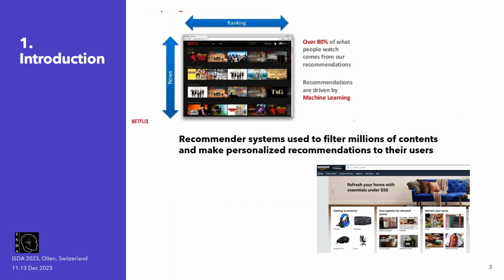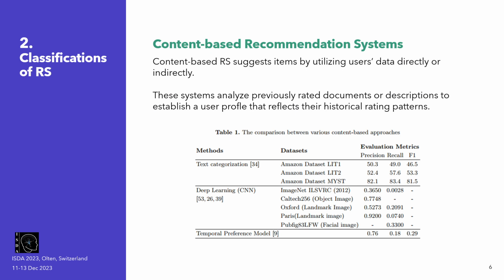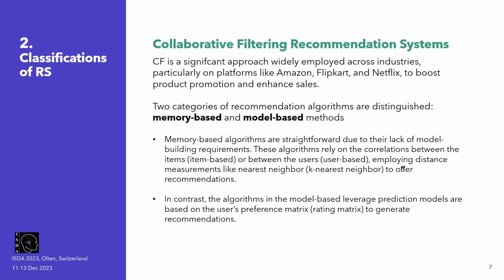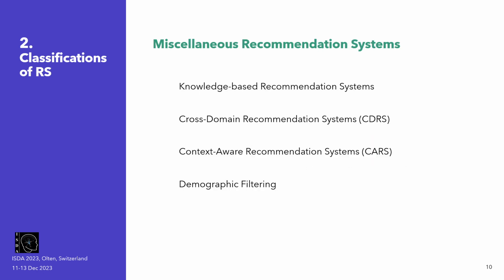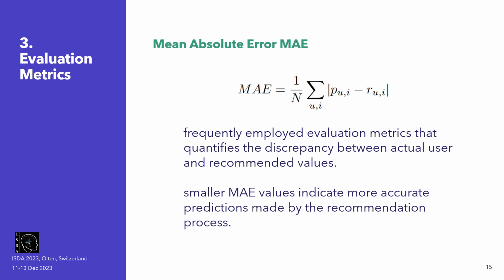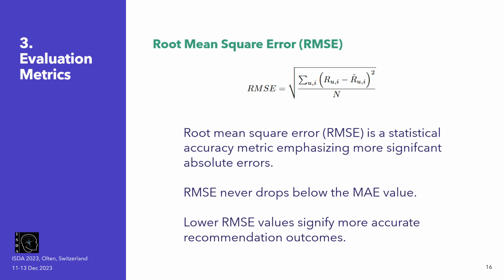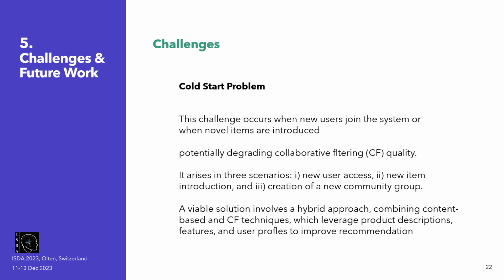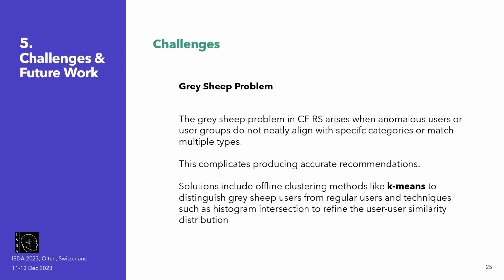ISDA2023 - A Survey of Recommendation Systems: Datasets, Evaluation Methods, and Application Domains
Recommendation systems (RS) play a crucial role in assisting individuals in making suitable selections from an extensive array of products or services. This significantly mitigates the predicament of being overwhelmed by excessive information. RS finds particularly strong utility in online industries, either by vending products over the internet or furnishing online services. This comprehensive review article overviews RS and its diverse variations and extensions. Specifically, this review provides a thorough comparative analysis for each method that encompasses many techniques employed in RS, encompassing content-based filtering, collaborative filtering, hybrid, and miscellaneous approaches. Notably, the article delves into the manifold applications of RS across various practical domains. Additionally, the assortment of evaluation metrics utilized across RS is explored. Finally, we conclude by encapsulating the distinct challenges RS encounters, which enhance their precision and dependability.